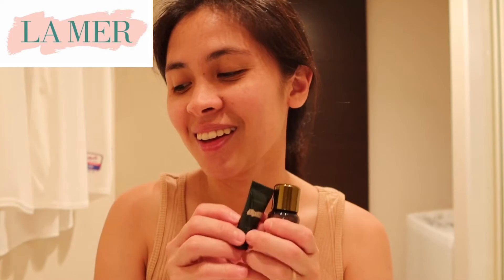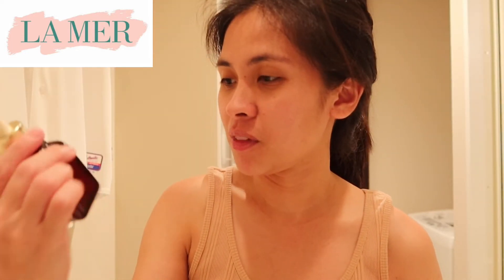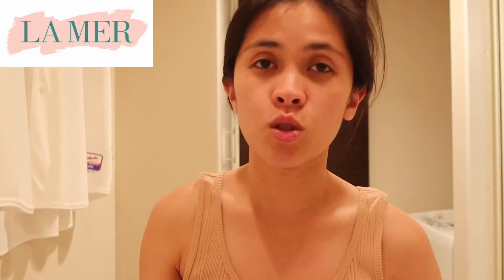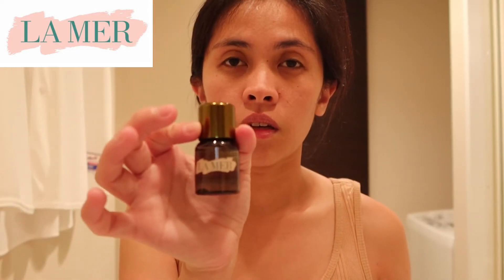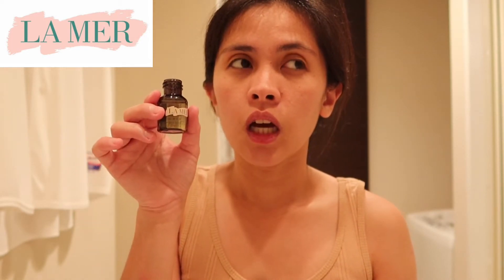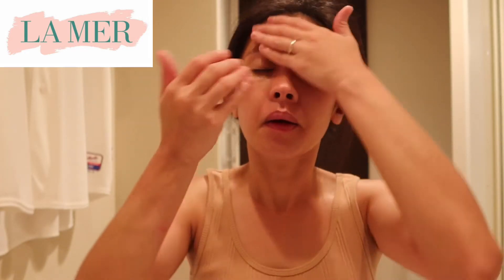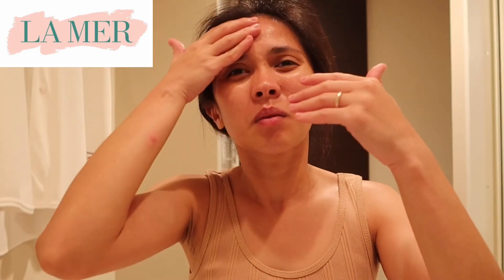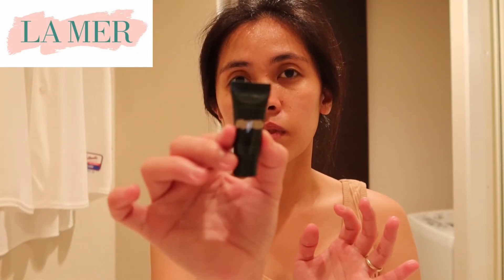LAMER THE EYE CONCENTRATE DEMO